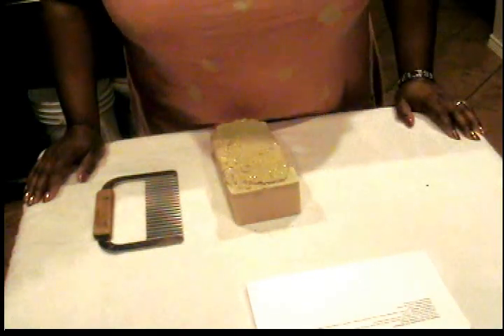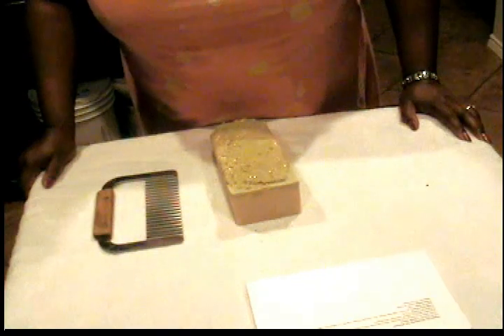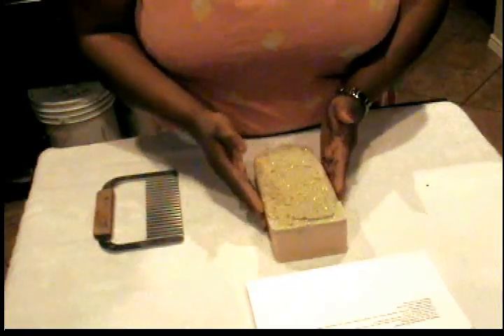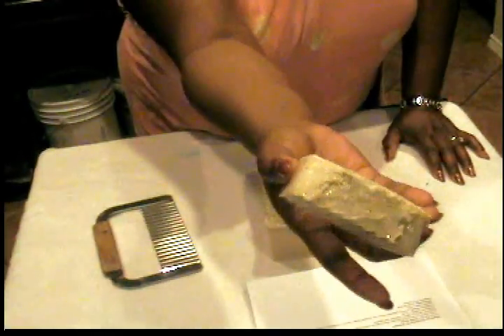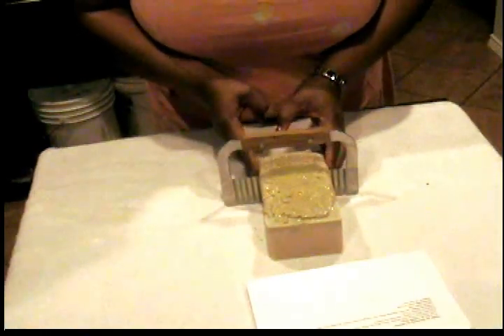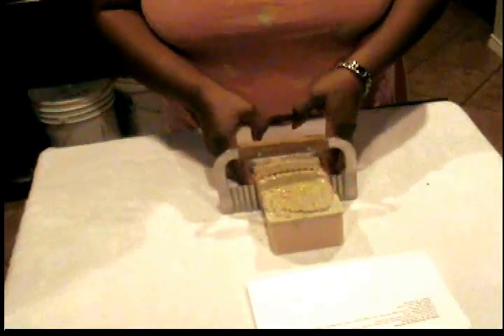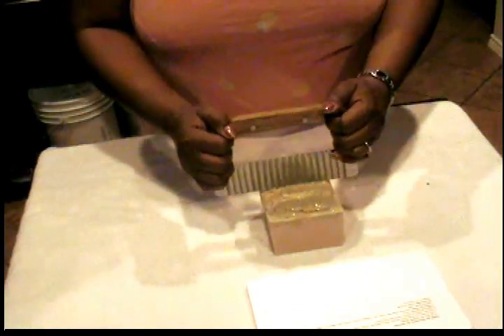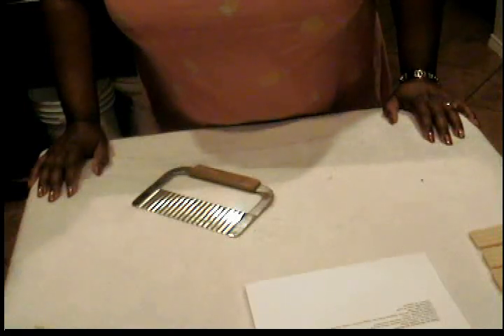Yestys "Ysatis" Cold Process Soap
Thanks, Valerie Enjoy!
This is a video of me pouring Yestys  cold process soap.   Ingredients:  Olive Oil, Coconut Oil, Castor Oil, Palm Oil,  Shea Butter Jojoba Oil, and  Grape seed Oil.